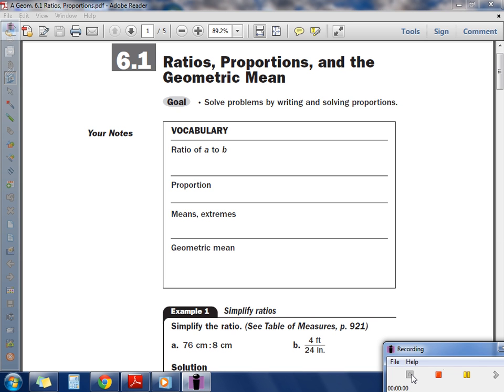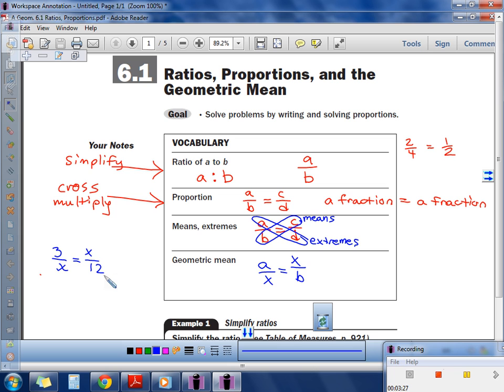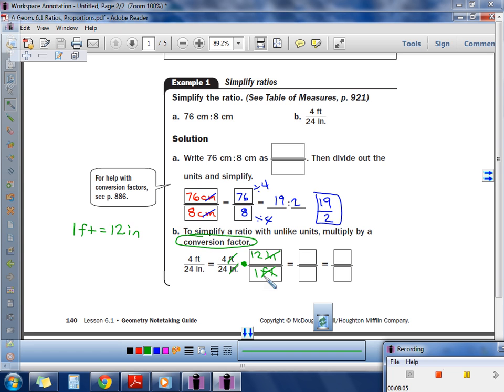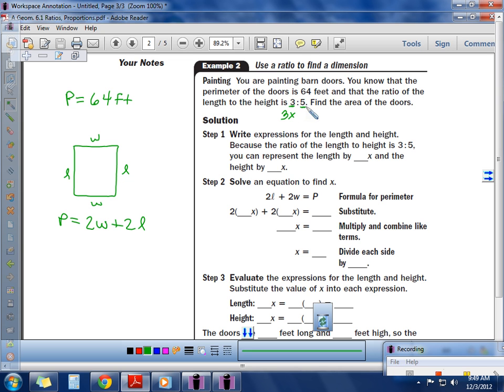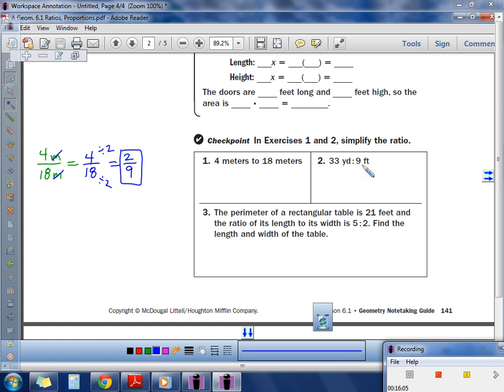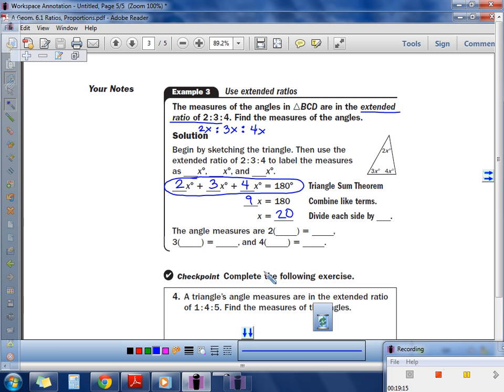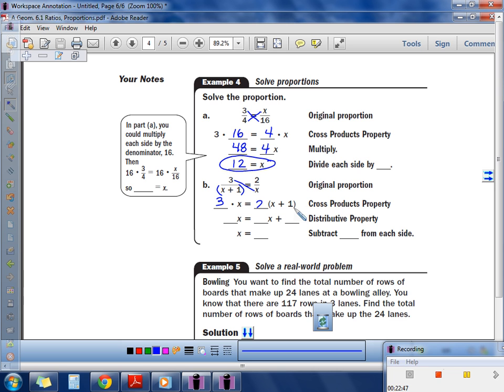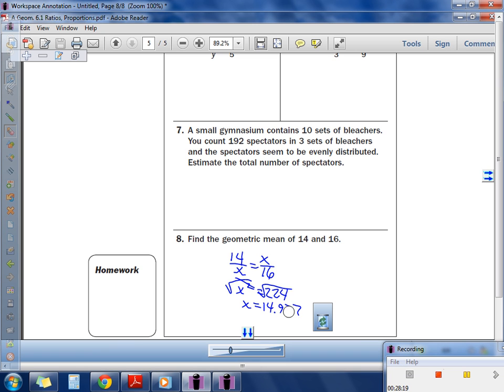Acc. Geometry 6.1 Ratios and Proportions